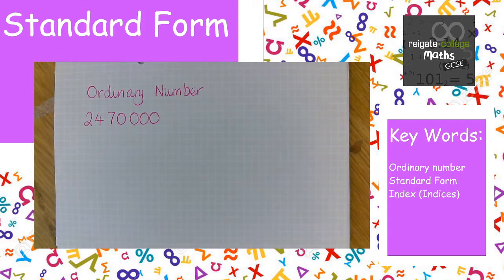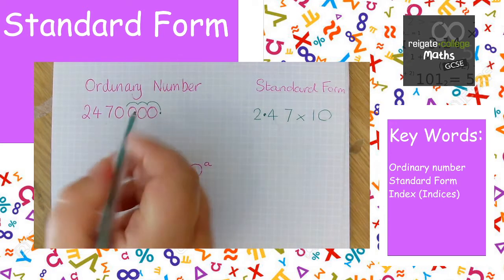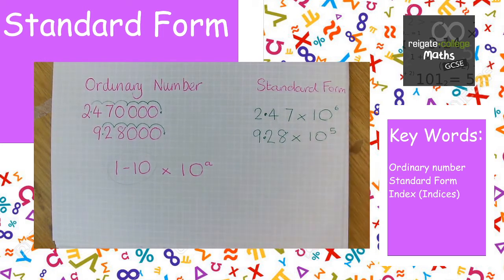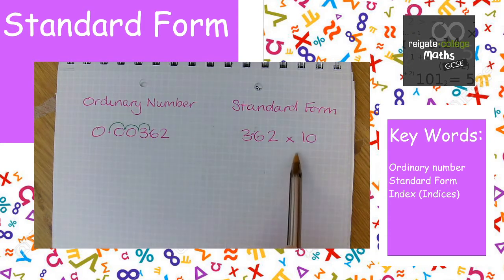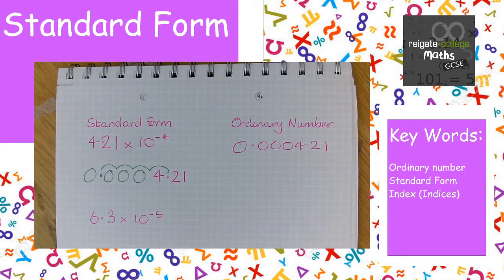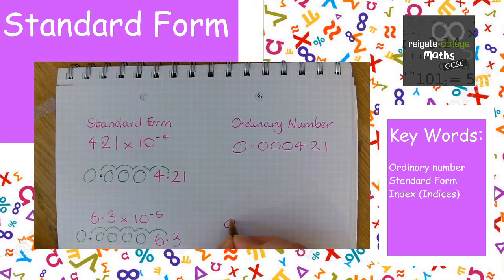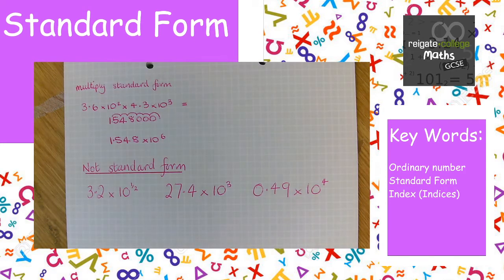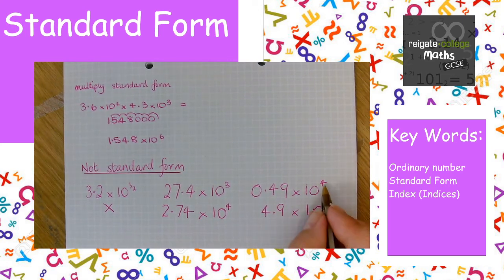Standard Form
Learn how to write a number in standard form or a standard form number into an ordinary number.  The video then goes on to look at how to undertake calculations on a calculator using standard form numbers.  You will also be told what to look out for when trying to identify a number that has been written in standard form.